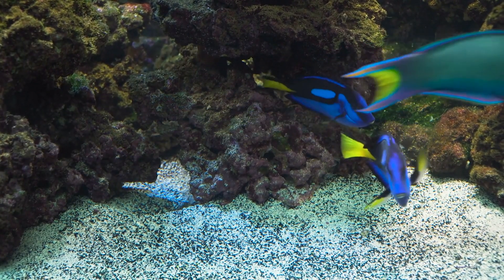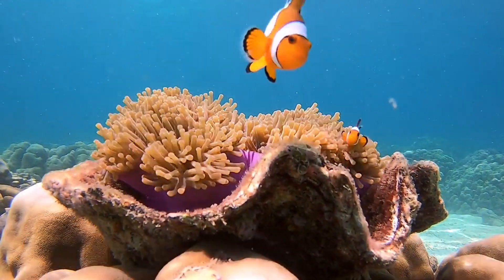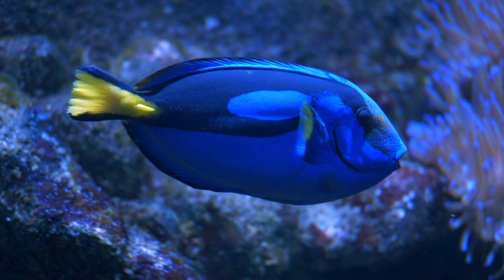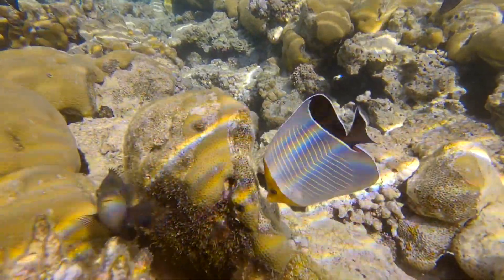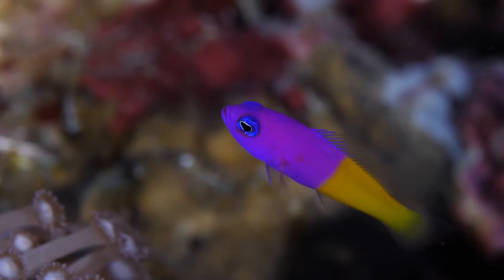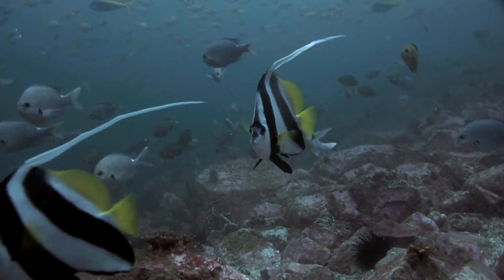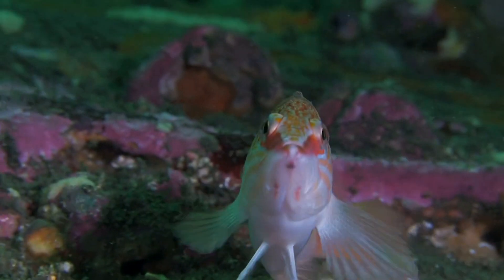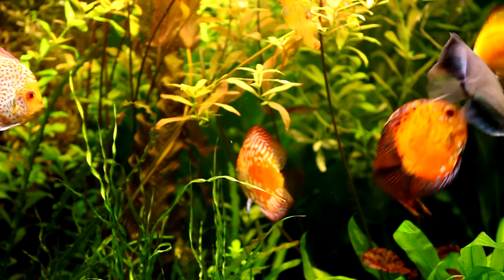🐠 Exploring the Wonders of Tropical Fish: A Colorful Journey Underwater 🌊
🔍 Dive into the mesmerizing underwater realm with our latest video, "Exploring the Wonders of Tropical Fish: A Colorful Journey Underwater." Join us on a visually stunning exploration of some of the most vibrant and fascinating marine creatures that inhabit our oceans.

🐟 Featured Tropical Fish:

Clownfish: Discover the iconic bright orange and white-striped fish, popularized by "Finding Nemo."
Mandarinfish: Marvel at these creatures with their canvas-like patterns in blue, orange, and green.
Blue Tang: Spot the eye-catching blue-bodied fish with a distinct yellow tail, a coral reef staple.
Angelfish: Admire the elegant tall-bodied fish with diverse patterns, a tropical reef favorite.
Butterflyfish: Learn about these intricately patterned fish with snouts designed for coral feeding.
Lionfish: Understand the beauty and threat of this venomous, striped species.
Yellow Tang: Enjoy the bright splash of yellow they bring to the reef environment.
Royal Gramma: See the striking purple and yellow Caribbean reef dwellers.
Parrotfish: Explore the vital role of these vividly colored, beak-mouthed reef protectors.
Bannerfish: Observe these unique fish, named for their banner-like dorsal fins.
Flame Angelfish: Witness the dramatic red-orange hues and black stripes of this species.
Hawkfish: Get a close look at these small, colorful fish often found perched on corals.
Goby: Learn about their symbiotic relationships and colorful diversity.
Discus: Admire these brightly colored, distinctively shaped freshwater favorites.
Emperor Angelfish: Watch the remarkable color transformation from juvenile to adult.
Clown Triggerfish: Be amazed by their bold patterns of spots and stripes.
Wrasse: Discover the important role these bright fish play in cleaning other marine life.
Harlequin Tuskfish: Notice their unique tusk-like teeth and vibrant stripes.

Stunning underwater footage showcasing the diversity of tropical fish.